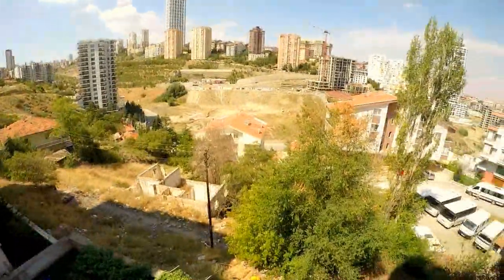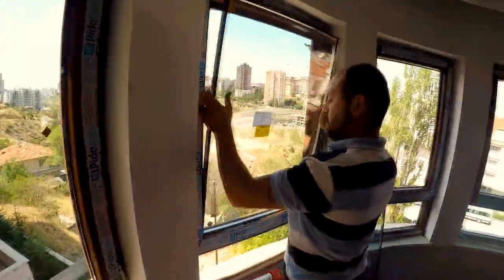Installing New Home Windows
We decided to install new windows to make our home warmer in winter and cooler in summer especially when you have a home that looks at an empty area or a valley like ours, you need to do it and have stronger protection against bad weather condition.